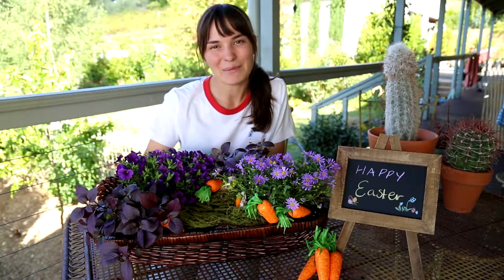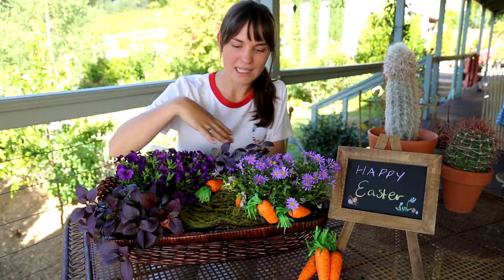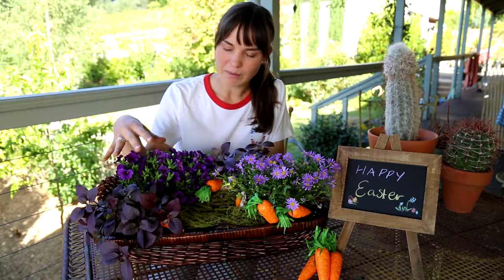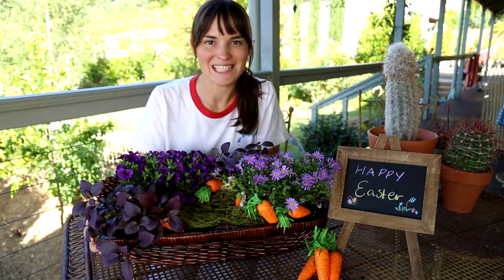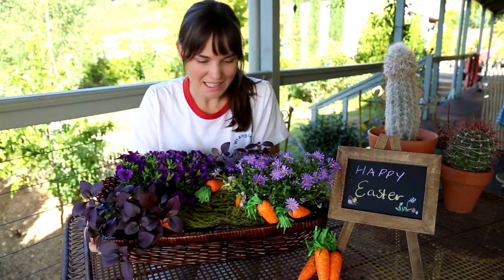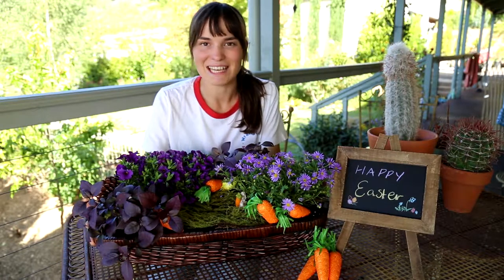🐰 How To Make A // Easter Basket 🐣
Hi everyone!

Today I have a fun Easter themed DIY. I show you how you can take an old basket/ pot and turn it into a table centerpiece for your Easter table.